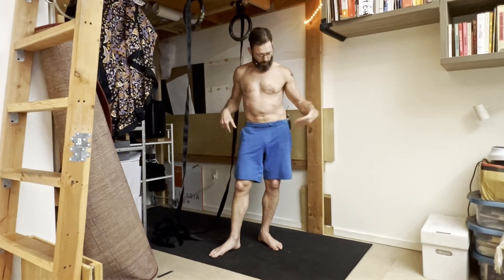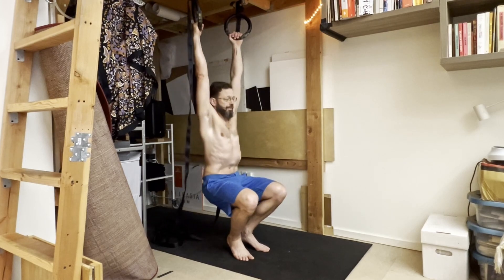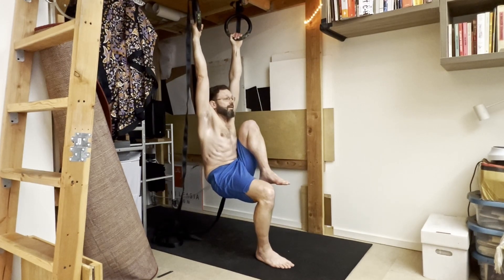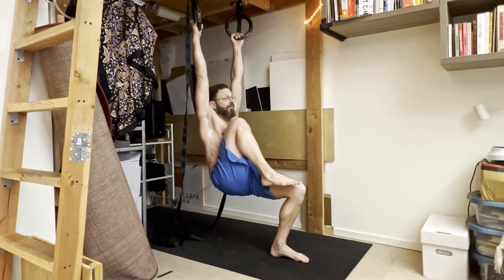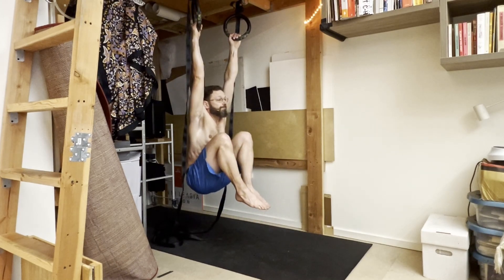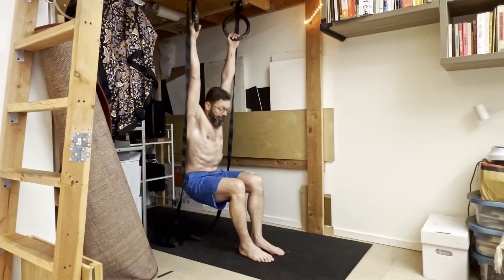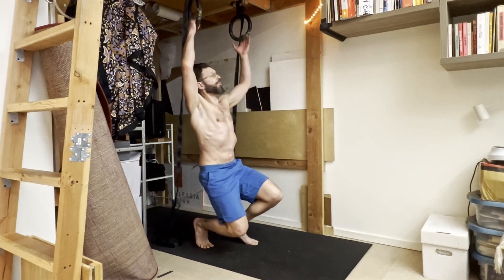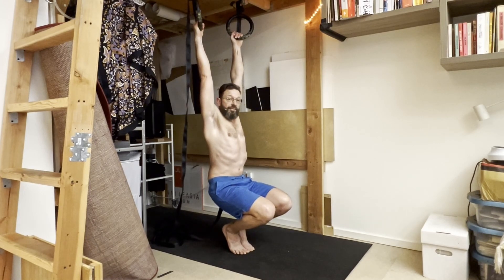Hanging Leg Lift Tutorial -- for Hip Flexor & Lower Ab Strength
This is a quick demonstration of how to modify the Hanging Leg Lift -- NOT to just bust out reps. With your feet on the floor, you can have the shoulder benefits of hanging, while focusing more directly on muscle tension when you pull up your knees.